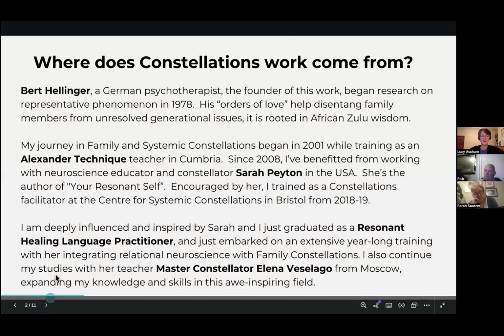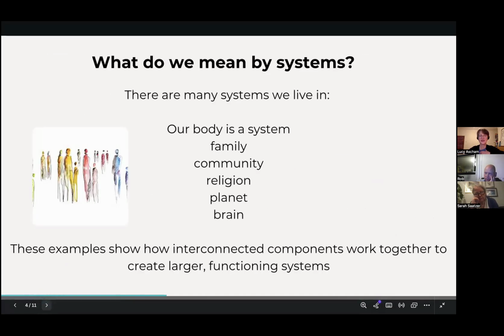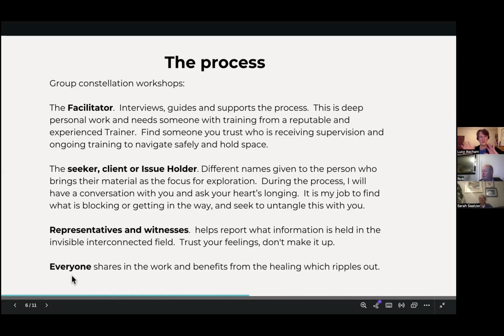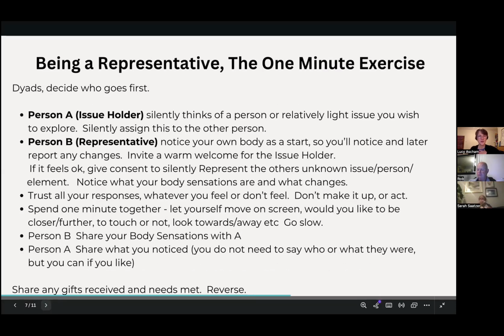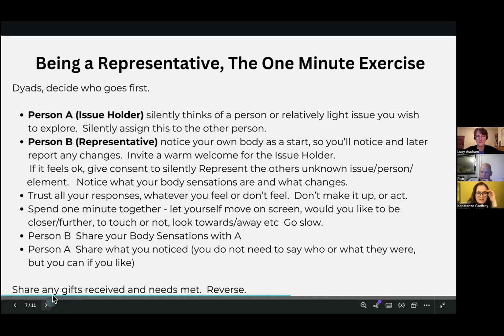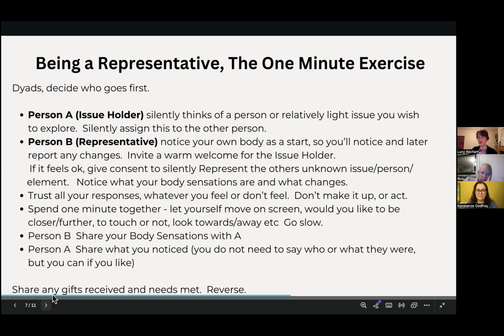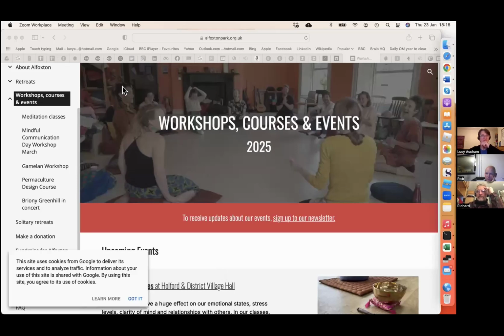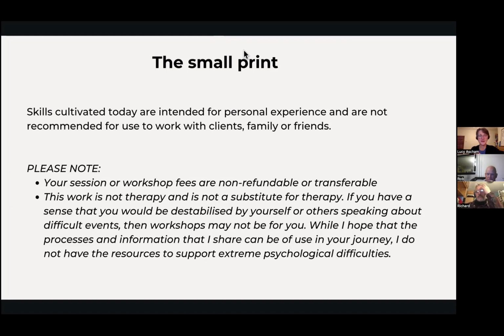Introduction to Family & Systemic Constellations with Lucy Ascham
This introduction to Family & Systemic Constellations work offers an overview of this embodied and sensory-based approach, exploring burdens and intergenerational issues. Through two demonstrations of how to be a Representative and a brief piece of work, it highlights the roles of witnesses and representatives.  I hope this provides some useful information to help you decide if this transformative method might be right for you.

It has been edited to 59 minutes.

In the work there are no taboo subjects, the work goes well on exploring the inherited patterns of unresolved trauma from one part of our system to another.  You do not need to know what this pattern is, only that you want movement where there has not been any, despite many other forms of work or therapy.  I am particularly keen to explore 'what gets in the way' of healing, growth or life flow.

Together we can explore your heart's desire and find some ways of reestablishing Order, Belonging and Balance within the system.

Follow me on Eventbrite for the latest workshop information, in person and online. Lucy Ascham: Alexander, and Family Constellations

I work in - person in Sheffield, and online worldwide.